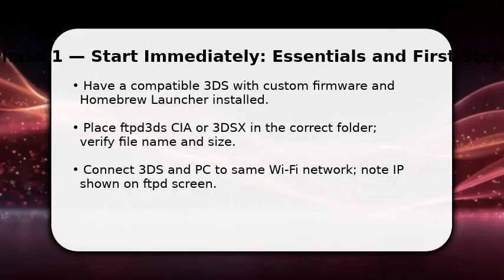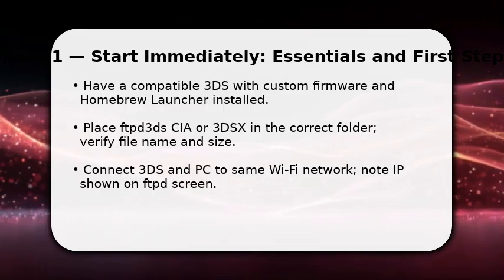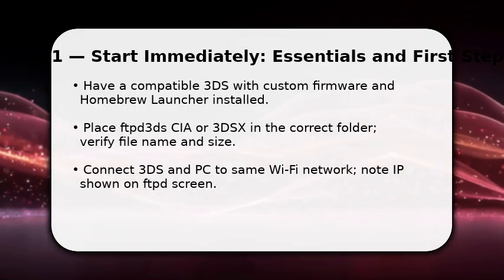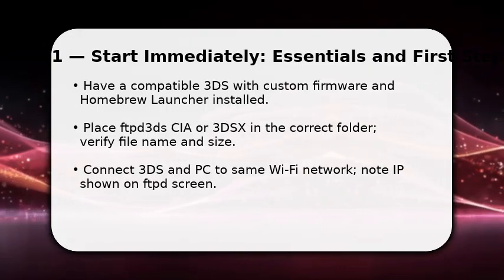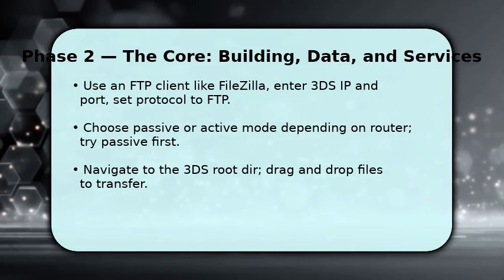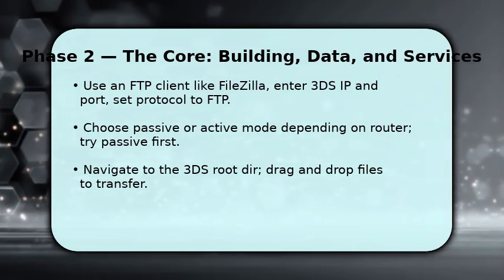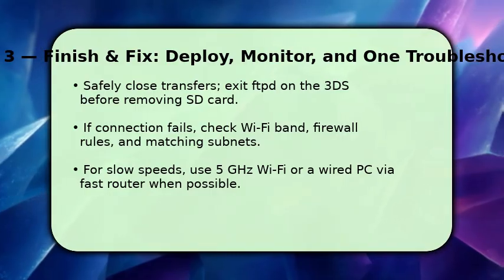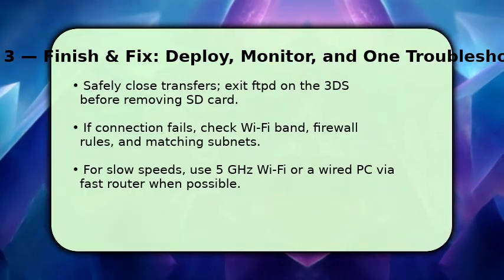How to Use Ftpd 3ds (full Guide)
How to Use Ftpd 3ds (full Guide) | 🔒 Surfshark VPN Deal — Stay private and secure. $1.99/mo + 3 Months Free ▸

Dive into the world of FTP for your Nintendo 3DS and master file transfers with our comprehensive guide. Learn step-bythy techniques, troubleshoot common issues, and optimize performance to keep all downloads smoothly sailing on this handheld device.

FTP, Nintendo 3DS, file transfer, ftp client for Nintendo 3DS, how to use ftpd